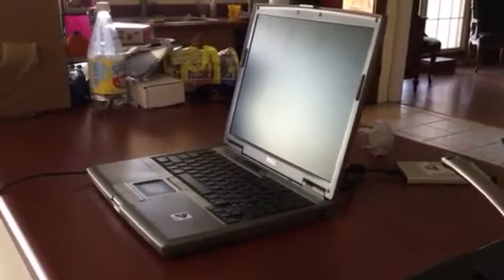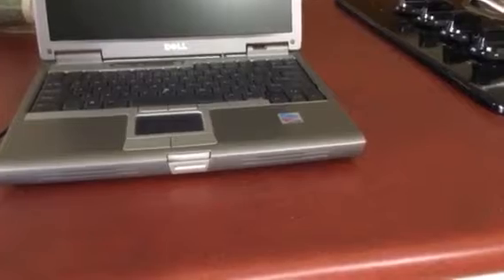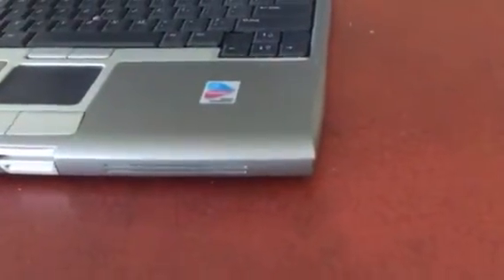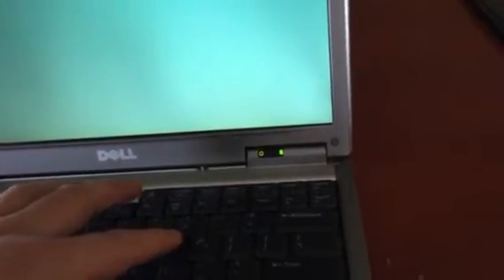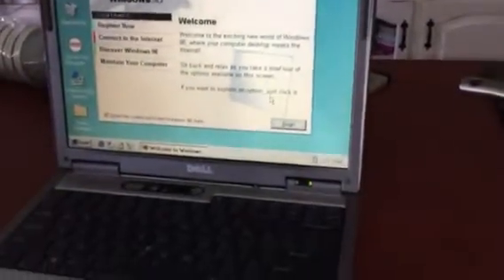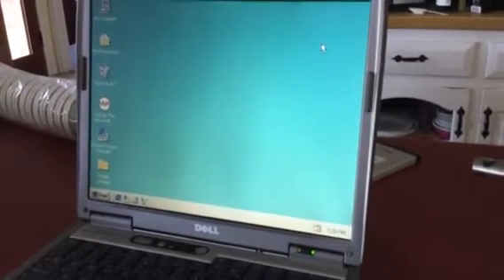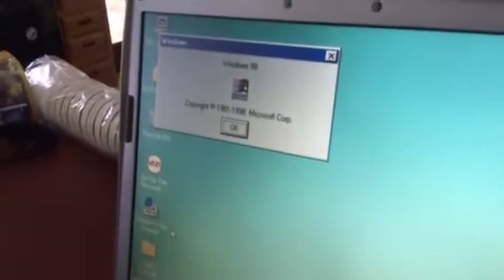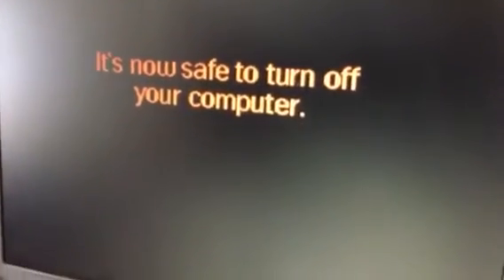The Windows 98 Hard Drive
I am demonstrating a copy of Windows 98 that I installed to an external hard drive.